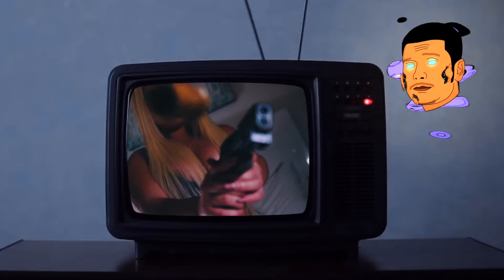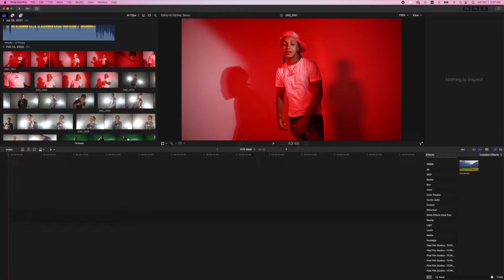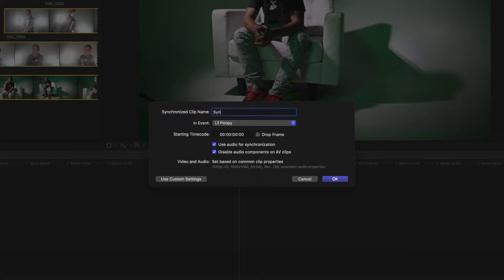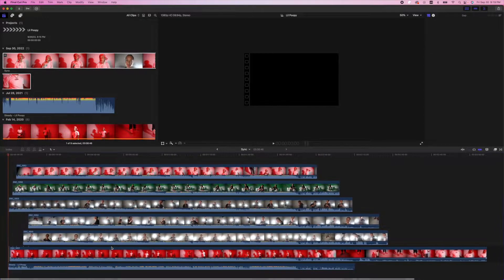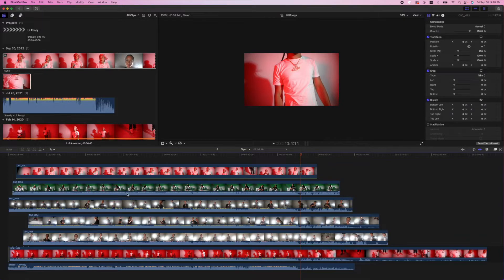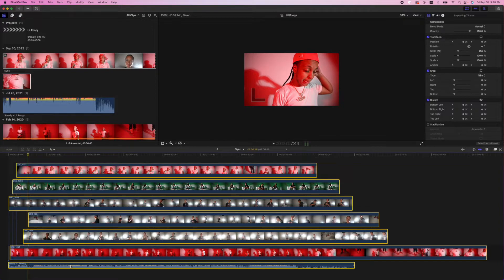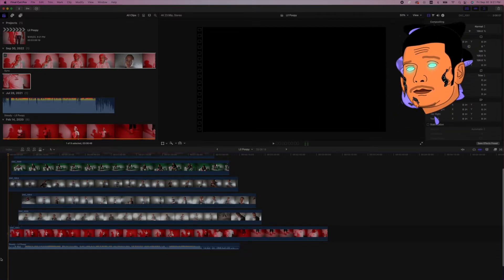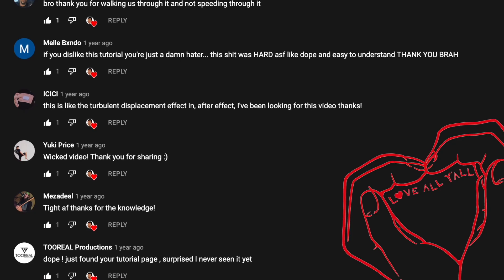This Is Extremely Helpful! SYNC AUDIO to Track | FCPX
Watch the how to Sync Audio to Video for Music videos, We will dive into FCPX & Learn how to use this in your Music Video Projects!

Keywords (ignore):
ten favorite music video effects tutorial plugins presets best plugins  how to make a music video music video editing ycimaging cole bennett visual venture paris vlog cinematic travel film sam kolder cole bennett max novak paris france monaco italy tokyo sam kolder inspired new york jr ali crazy in a dream psyhedelic effect tutorial  adobe after effect lil mosey pull up elevator adobe after effects effect tutorial music video how to tutorial sapphire plugin sapphire distort line effects keying sky replace sapphire glow flicker skeleton effect saber vhs pack ski mask baby wipe three top effects music video camayah films hip hop music video effect lil durk durkio bullet shell shells insane